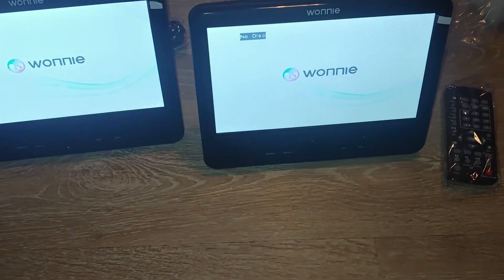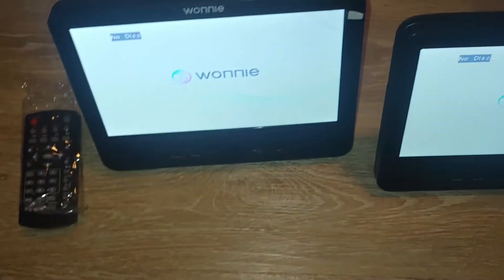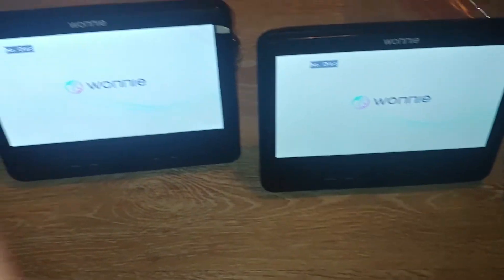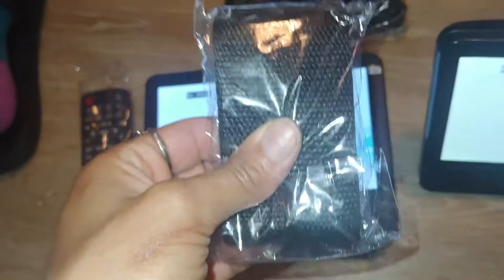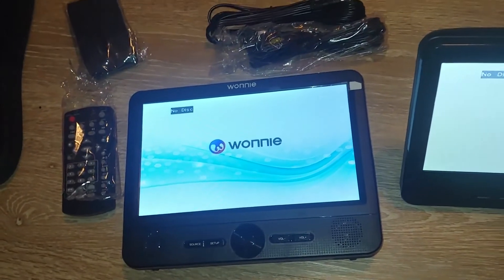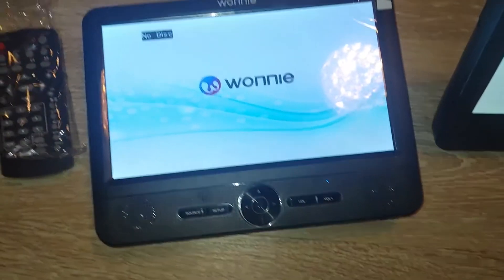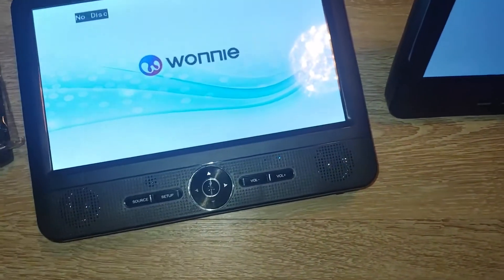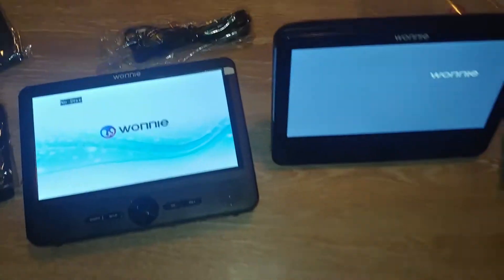WONNIE 10 Car DVD Players Dual Screen, Portable DVD Player for Car Review, Awesome quality video and